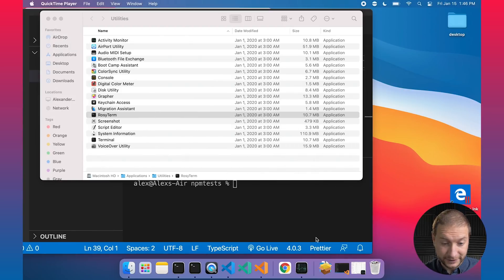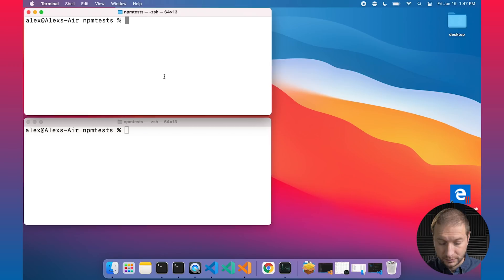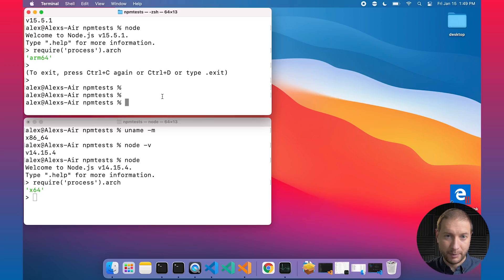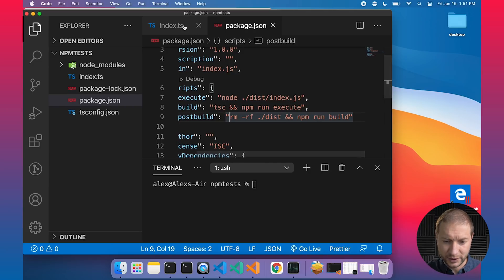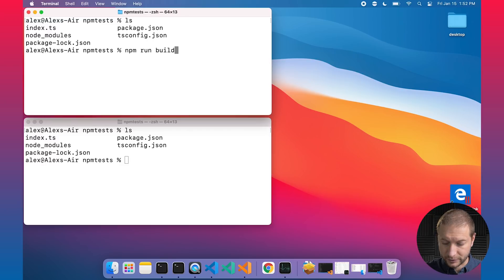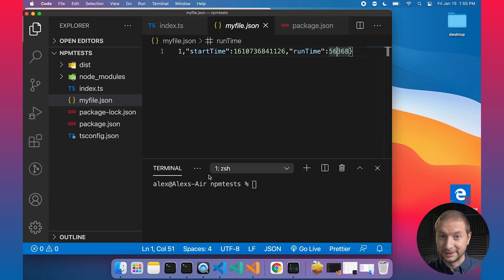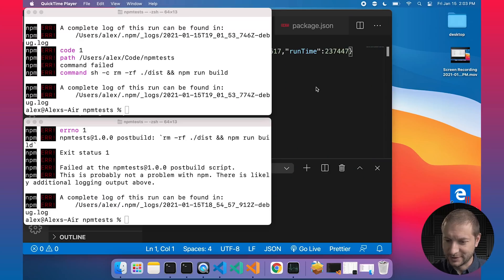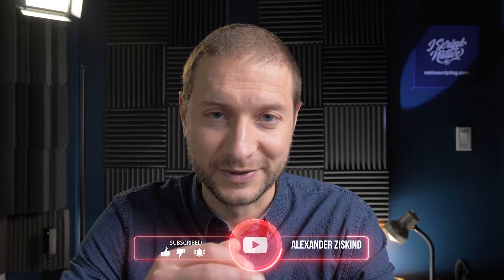M1 MacBook Node Side by Side Performance Test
In this video, I'm doing a side by side TypeScript build test of Node for ARM and Node for x86 running via Rosetta on the new M1 MacBook Air.

I'll pick a winner at random two weeks after the video is published. I'll contact you by replying to your comment. So make sure you have some sort of notification turned on.  You'll have to respond within 48 hours or I'll have to pick someone new.

🏫 FREE COURSES